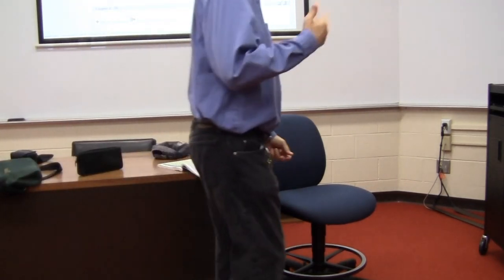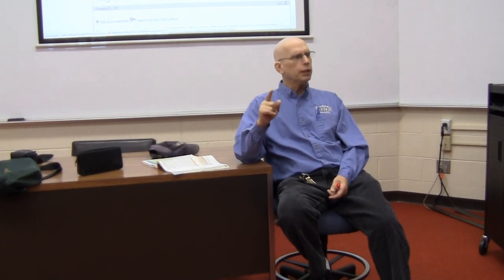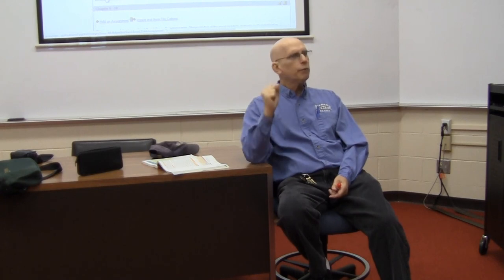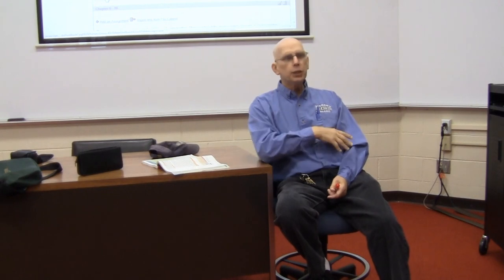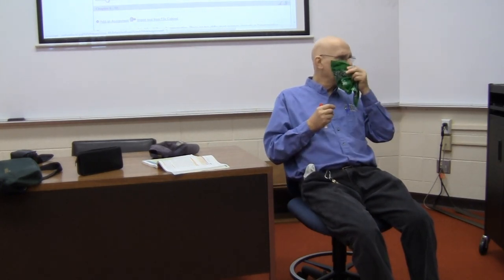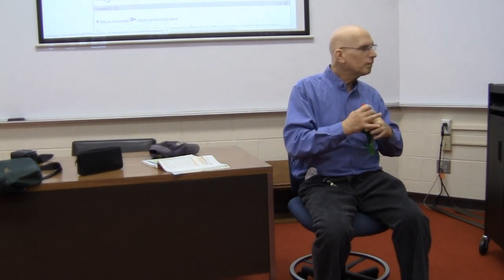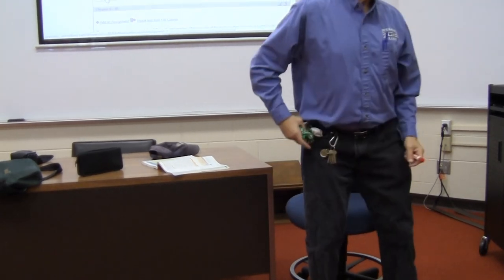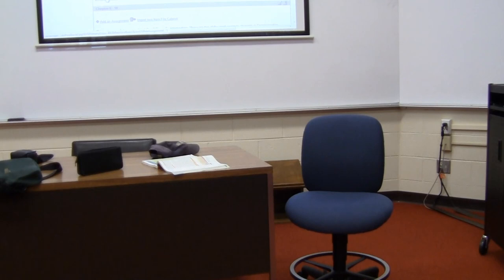Conversational analysis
A discussion of the terms in Conversational Analysis and Principles of Conversation